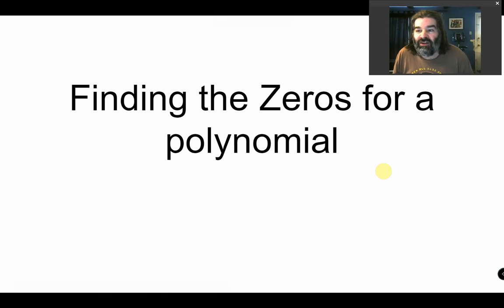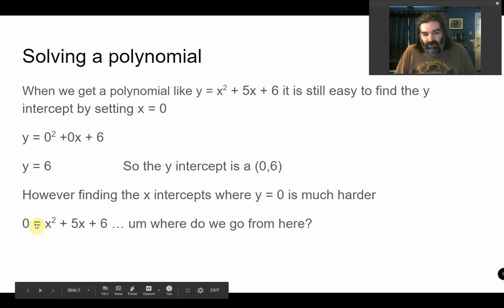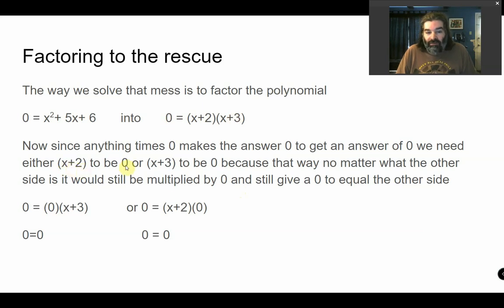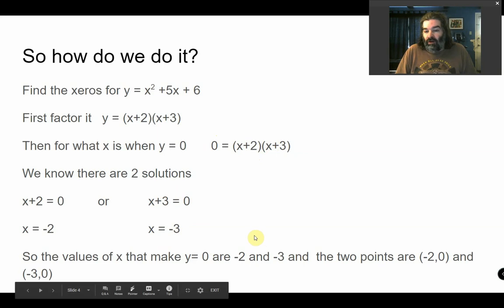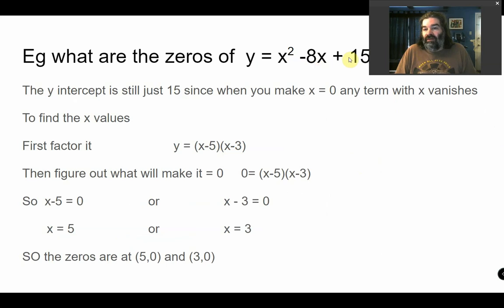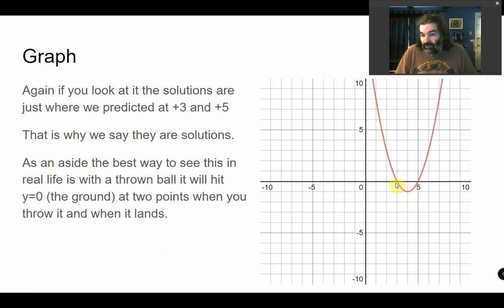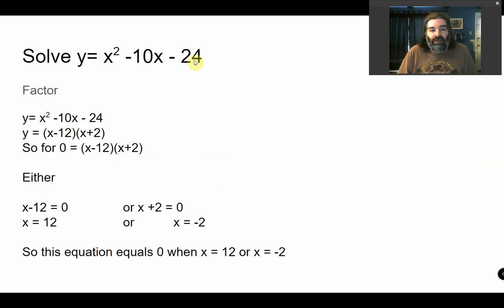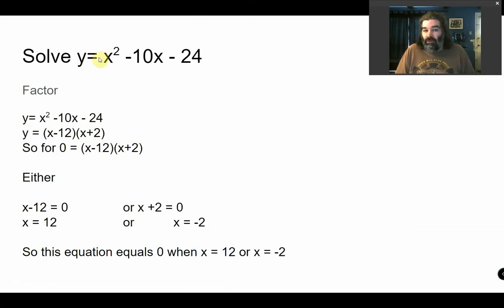Finding the Zeros of a polynomial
This lesson explains how to find the x intercepts of a polynomial by solving for what x values give a y value of 0